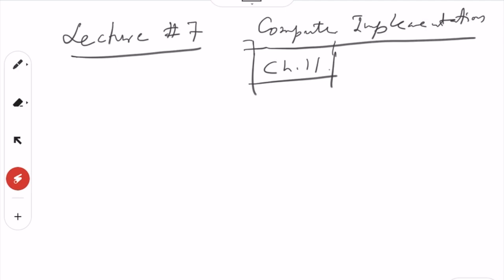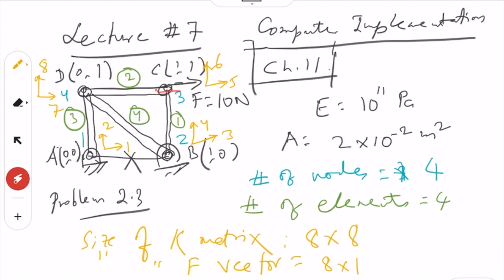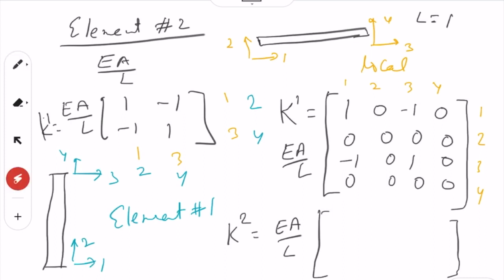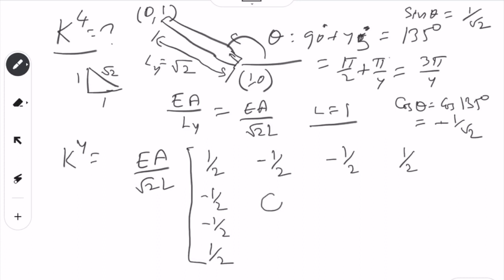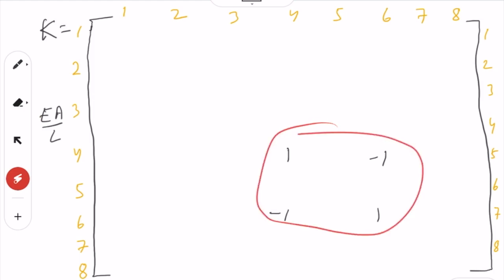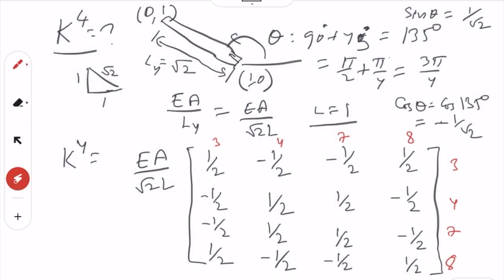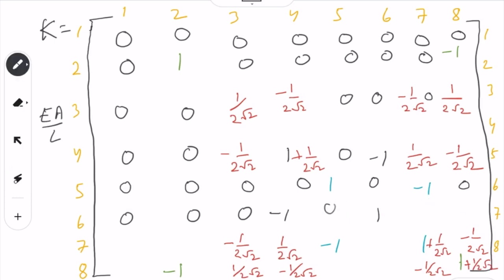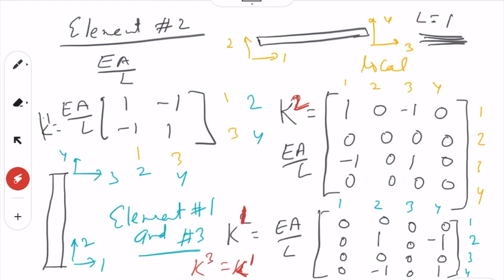ME515 Winter 2021 Video Lecture 7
Topics: Solution of a truss problem by finite element method, Assembly of stiffness matrix